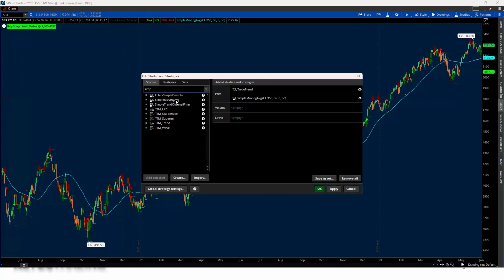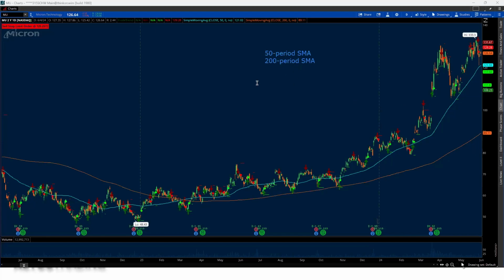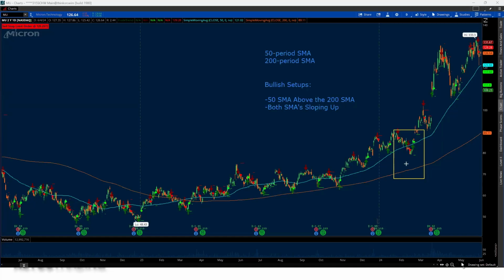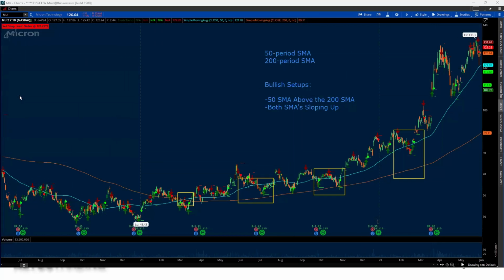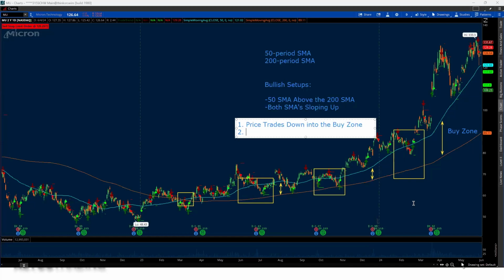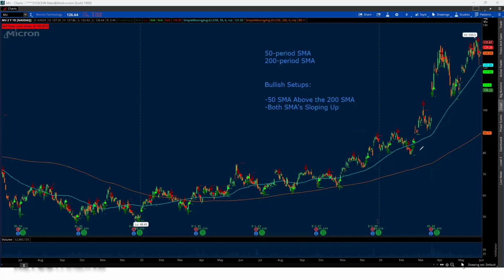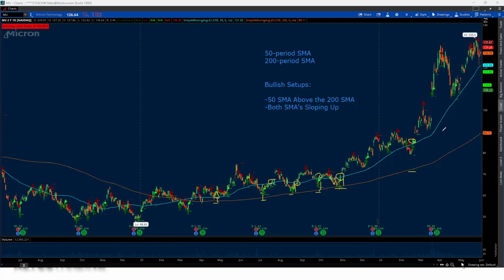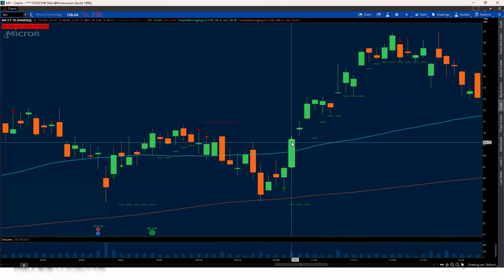THE 50-200 MOVING AVERAGES STRATEGY_By Jeff Tompkins_Altos Trading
In this insightful video, Jeff Tompkins from Altos Trading unveils the powerful 50-200 Moving Averages Strategy, a time-tested technique employed by traders worldwide. With a focus on clarity and practical application, Jeff delves into the intricacies of this strategy, explaining how the synergy between the 50-day and 200-day moving averages can offer valuable insights into market trends and potential entry and exit points.

Through clear and concise explanations, Jeff demonstrates how traders can leverage these moving averages to identify key trading opportunities across various financial instruments, from stocks to forex and beyond. Whether you're a seasoned trader looking to refine your strategy or a newcomer eager to learn the ropes, this video provides actionable insights and practical tips to help you master the art of trading with moving averages.

Join Jeff Tompkins as he shares his expertise and guides you through the nuances of the 50-200 Moving Averages Strategy, empowering you to make informed trading decisions and navigate the markets with confidence. Don't miss out on this invaluable opportunity to enhance your trading skills and take your trading journey to new heights.

Watch now and unlock the secrets of the 50-200 Moving Averages Strategy!